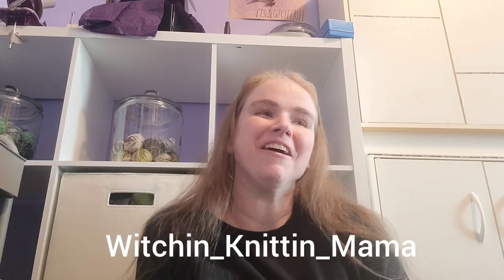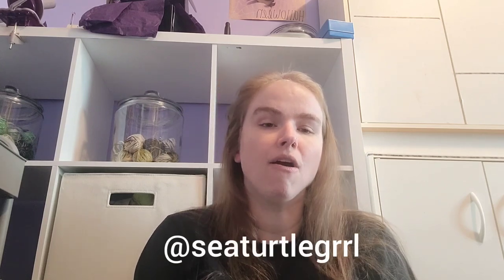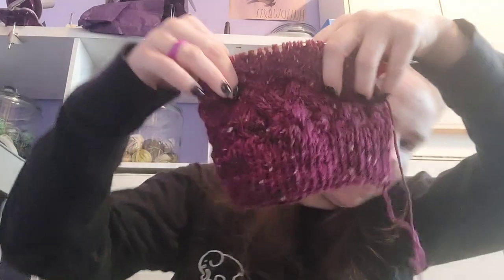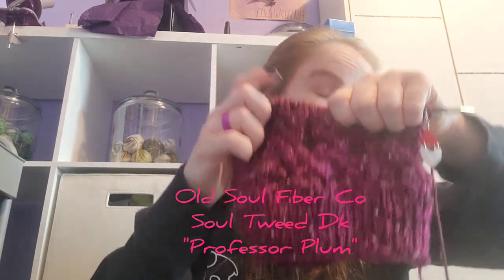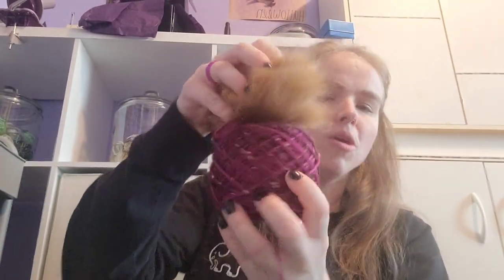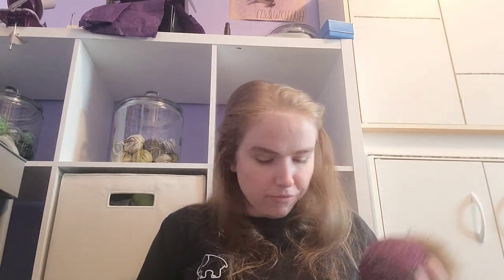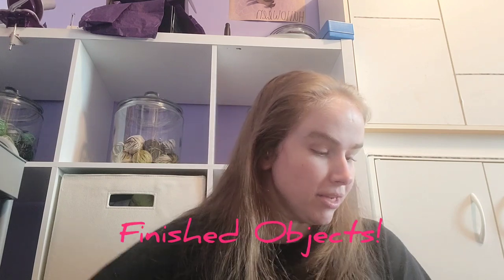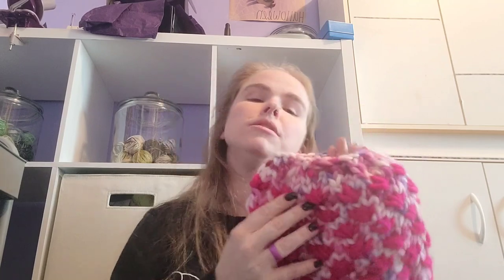Episode 5 - January Round Up!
WIPs:
Yarn: Basic Stitch by Lionbrand

Yarn: Ablaze on Alice Dk by Wonderland Yarns

Yarn: Professor Plum on Soul Tweed DK by Old Soul Fiber Co

Yarn: Assorted minis